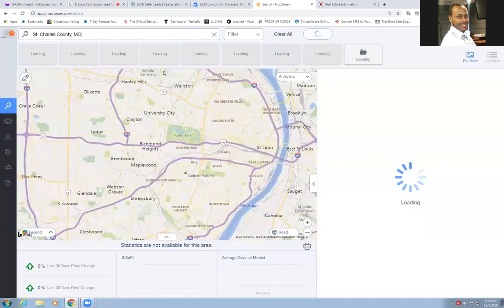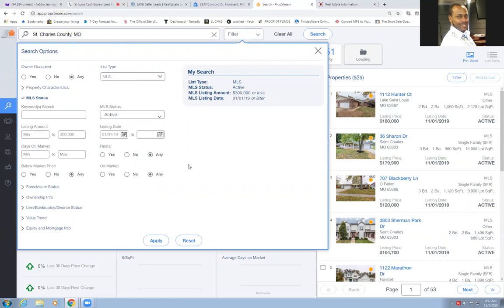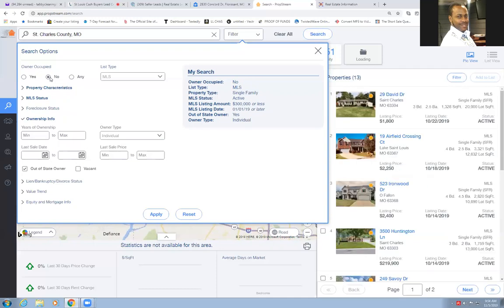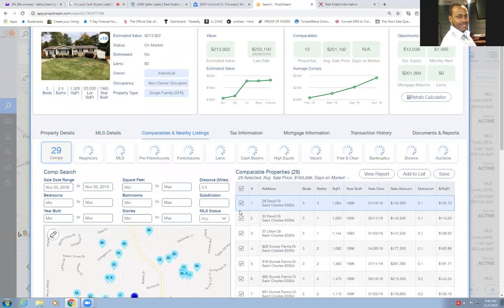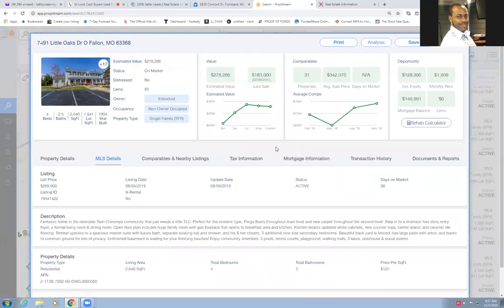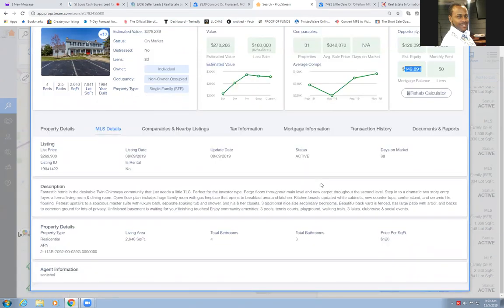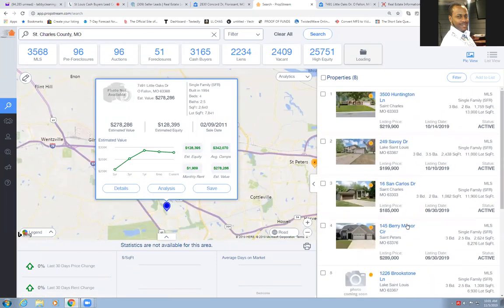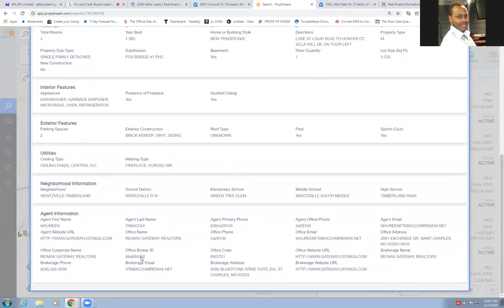Prop Stream - How To Find Old and Dated MLS Listings to find Motivated Sellers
Try Prop Stream for FREE! Search for any property address and unlock a wealth of detailed information. View ownership information, property characteristics, tax information, mortgage and transaction history, lien and foreclosure details, COMPS, nationwide MLS listings, and much more. Also download 10,000 records per month to send your marketing to. Get a FREE 7 day trial and then $97 per month thereafter. Cancel anytime

Get access to all of the great tools, contracts, software and apps that Chris uses for real estate investing

Join our FREE Facebook community - WOKE Real Estate Investors - Talking about virtual wholesaling, creative real estate deals and more.

Check out DealMachine, a new app for investors & agents to get in touch with property owners.

Find furniture, collectibles, antiques and thousands of other great items at 🎁